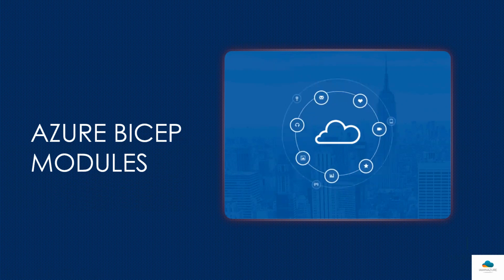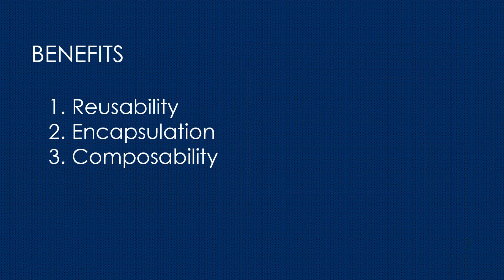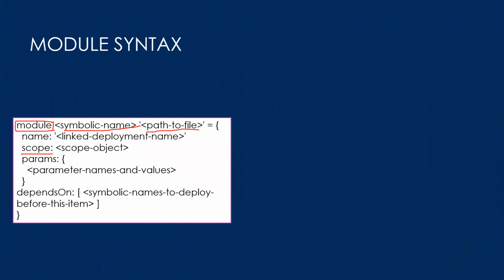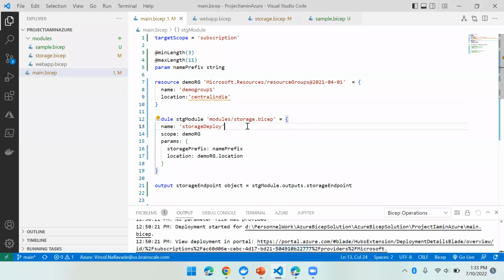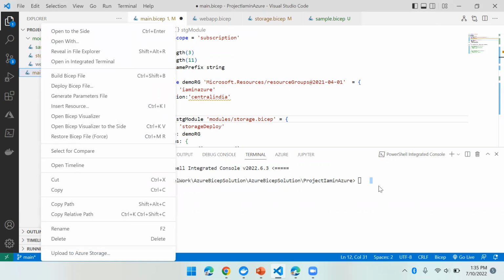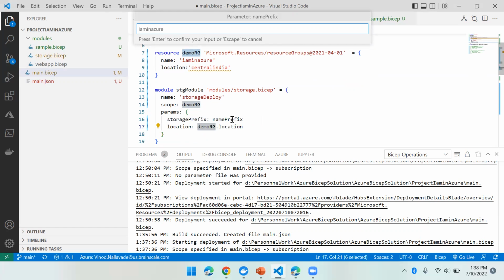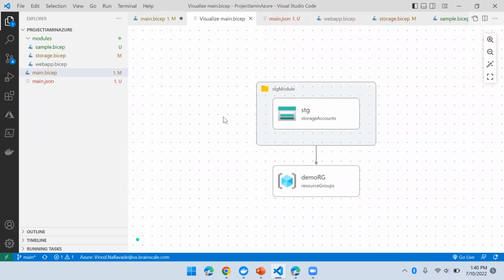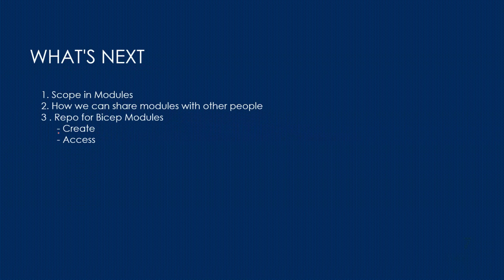Azure Bicep Modules | Azure Beginner | Part - 5 | Azure DevOps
In this video, I have covered Azure Bicep Modules.

1. What is Azure Bicep Module
2. Syntax
3. How it works
4. Demo and Visualization

azure bicep module example